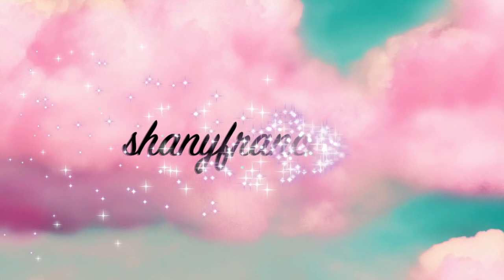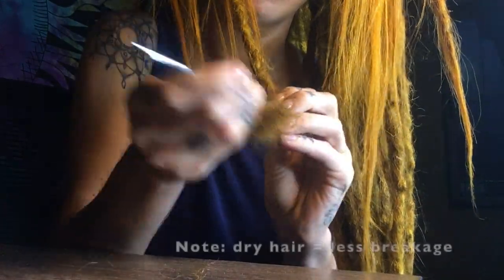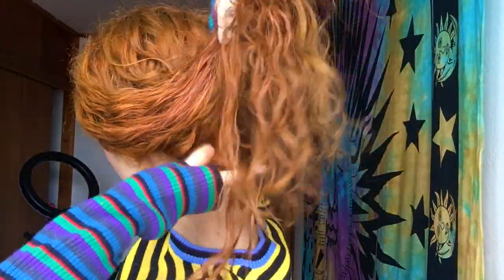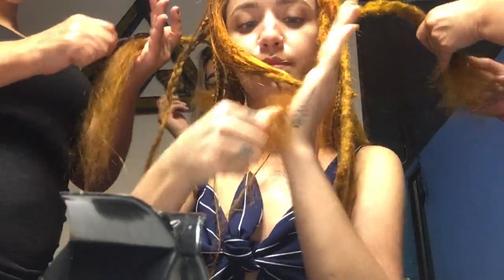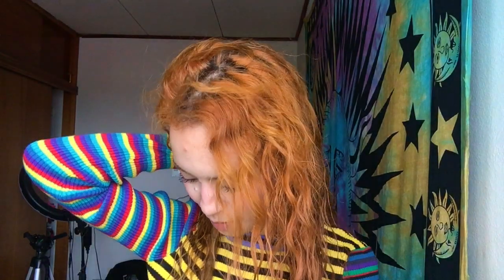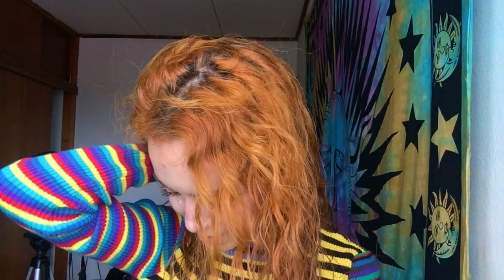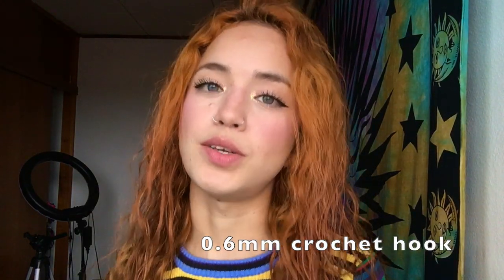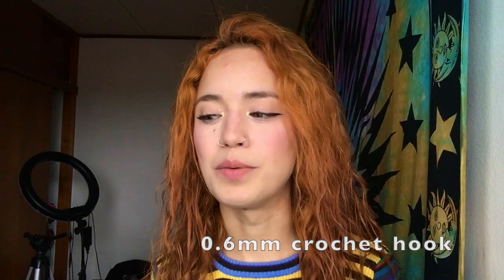Brushing out my 5 year old DREADLOCKS 😳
Holy cow! I still can't believe I actually did it. It's been so fun to share this journey with you!

Thank you so much for your support! Much love x